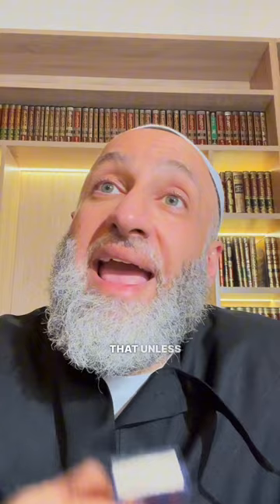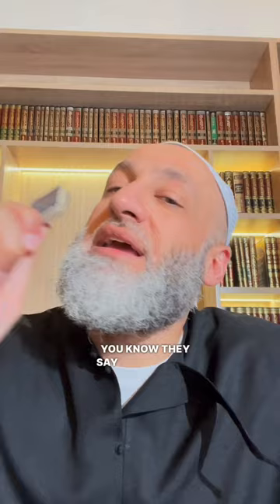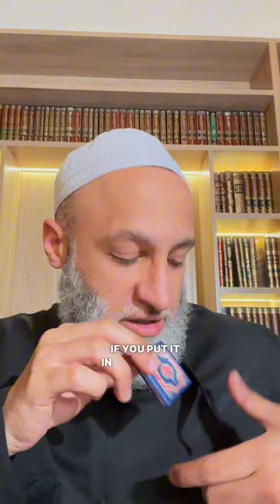Kids are asking: Why do we have small Quran | Faris Al Hammadi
Kids are curious, lets try and help them.

When it comes to Islam - you must be equipped with the right knowledge in order to answer them correctly. Since this is related to their belief and their HEREAFTER!